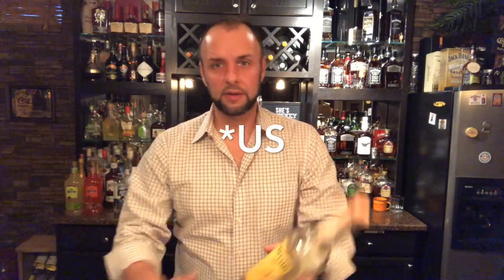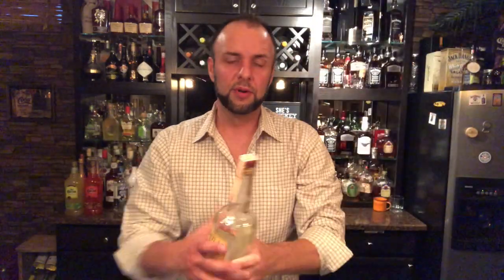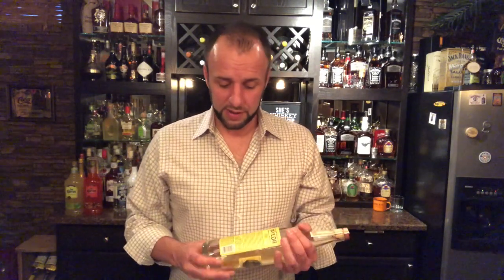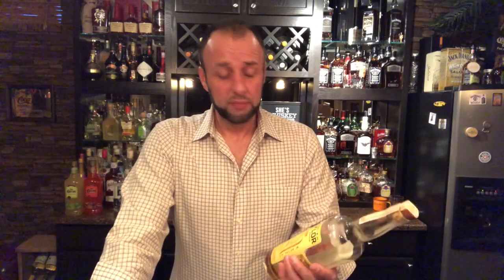Colonel EH Taylor Single Barrel: Review #131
An excellent brand owned by Buffalo Trace that uses similar methods and recipes to the ones Colonel E. H. Taylor introduced and improved during his time as a bourbon distiller in the late 1800s. The Single Barrel release is made with specially selected barrel exclusively aged in Warehouse C, which Taylor built himself in 1881!

Nose: Some pretty spicy notes, rich with oak. It's cooled down with fruity figs and plums.

Palate: Sweet and buttery, with a surprising hint of orange peel. Some tobacco smokiness follows.

Finish: Very long indeed, the tobacco notes in full effect.